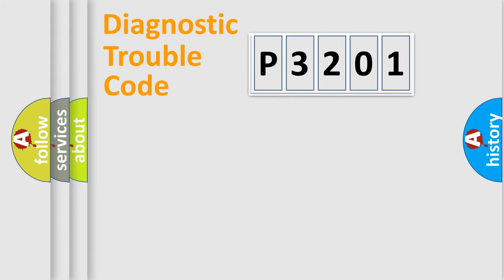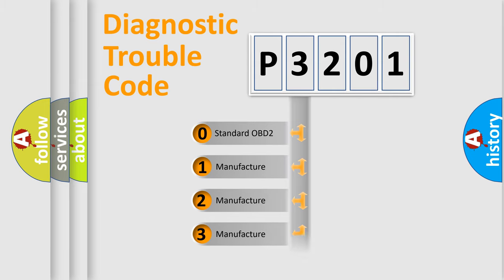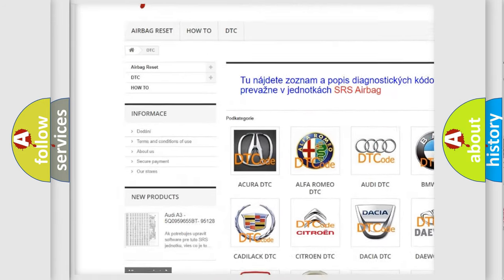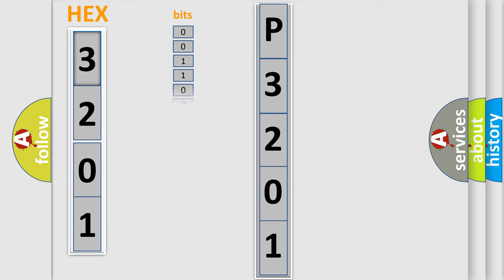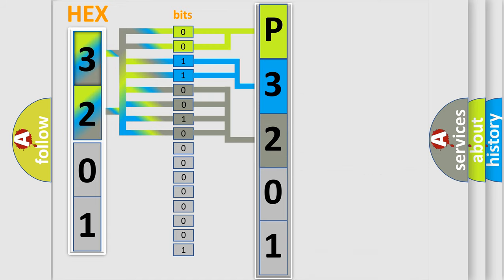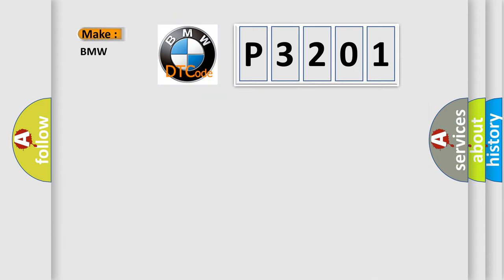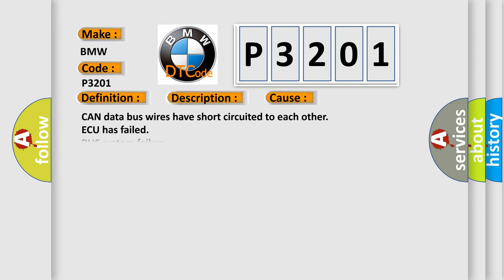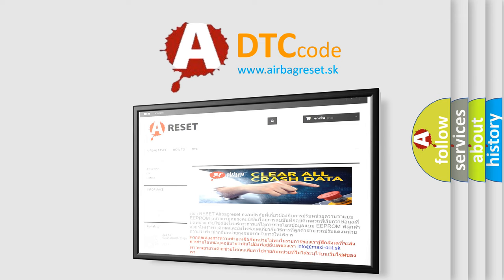DTC BMW P3201 Short Explanation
Contents:
0:21 Basic DTC analysis according to OBD2 protocol standard.
1:48 Insight into programming
2:58 A diagnostically understandable description of the Diagnostic Trouble Code
3:05 Basic error definition

Make:
BMW
Code:
P3201
Definition:
Power CAN, DPRAM-CAN Chip Defective
Description: